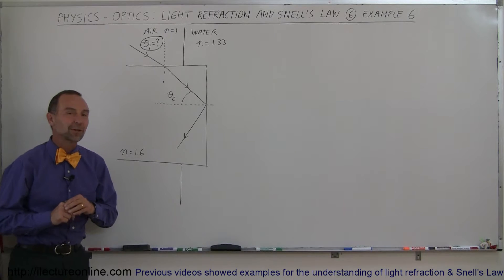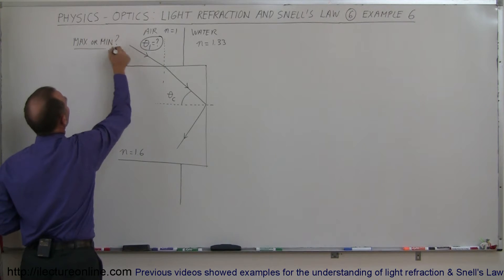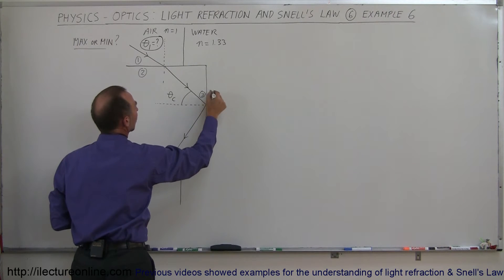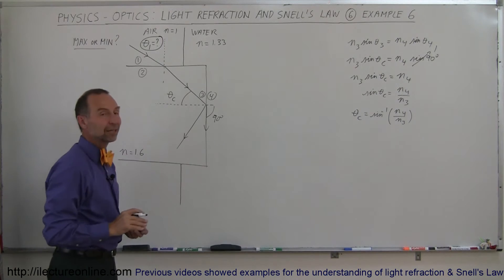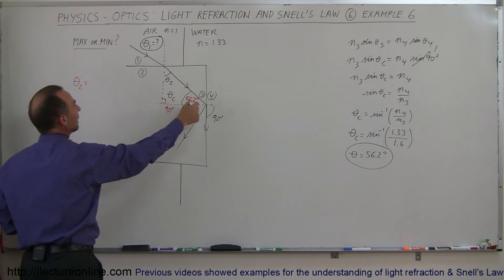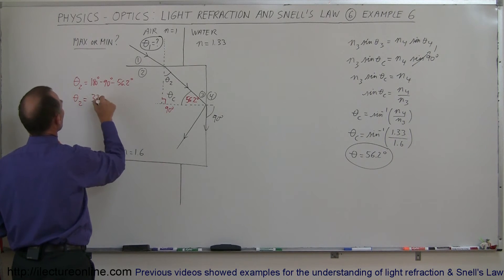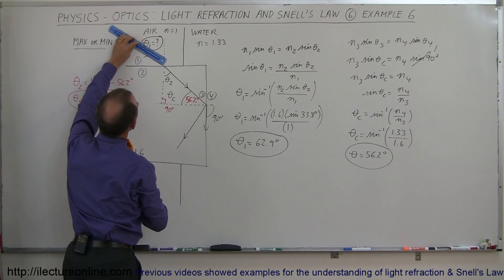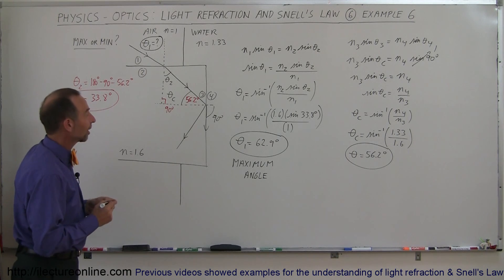Physics 52 Refraction and Snell's Law (11 of 11) Ex. 6: Angle=? For Total Reflection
In this video I will find angle=? incoming light beam through a glass partially submerged in water.